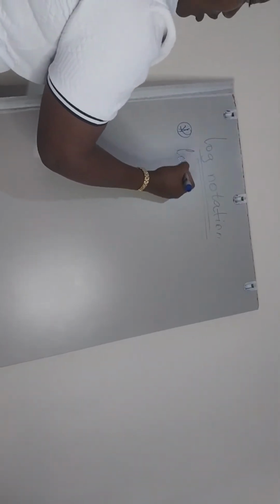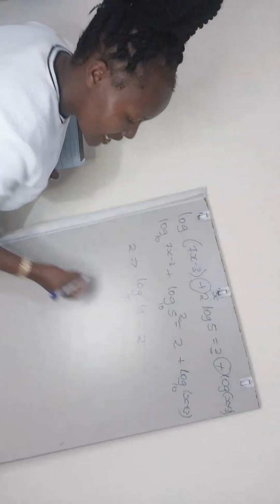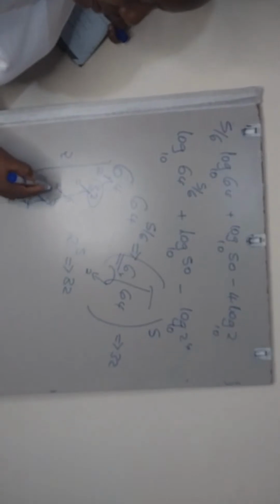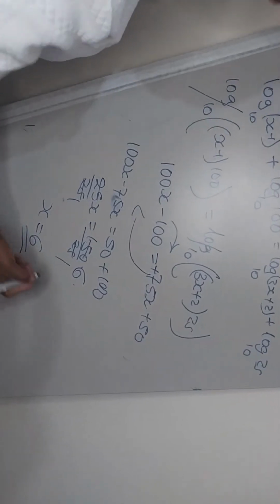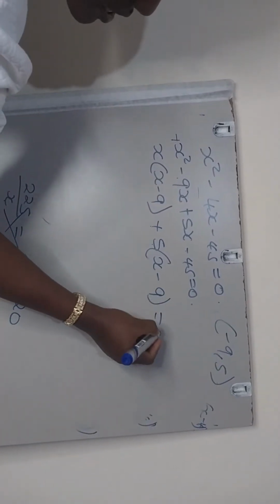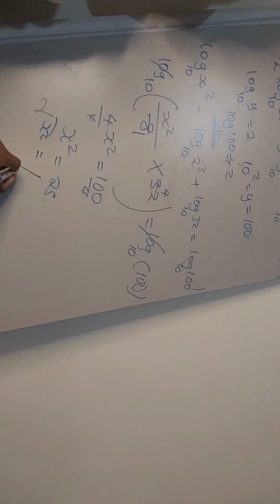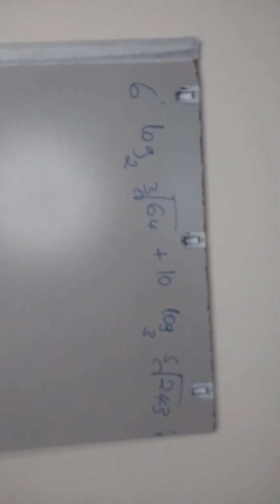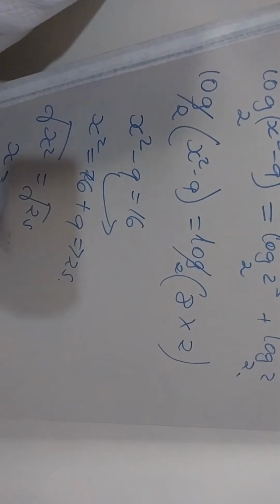Ashata tutorials tv is live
Logarithm notation